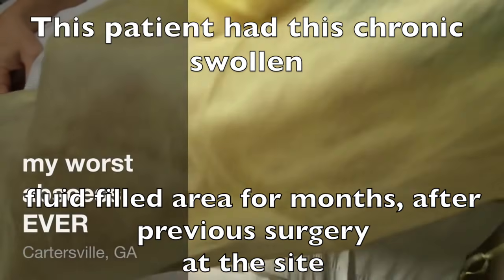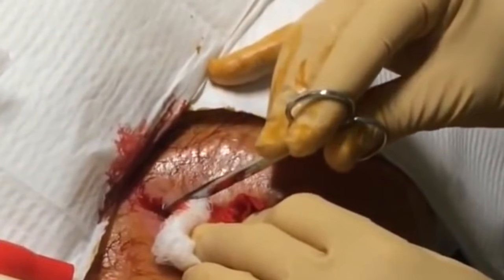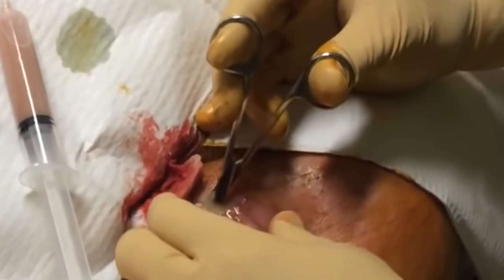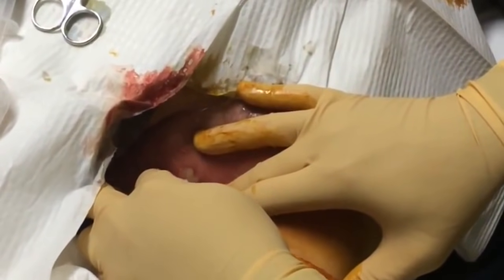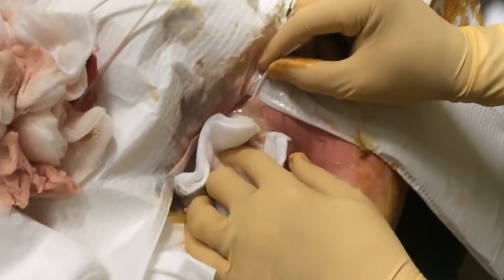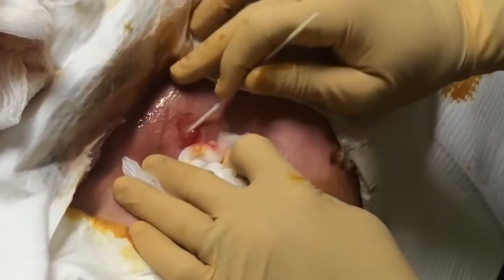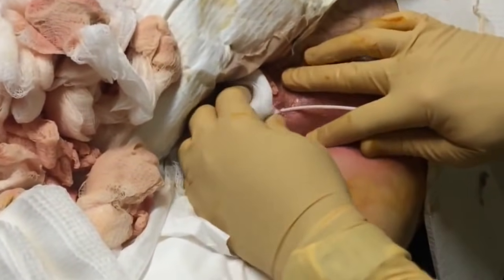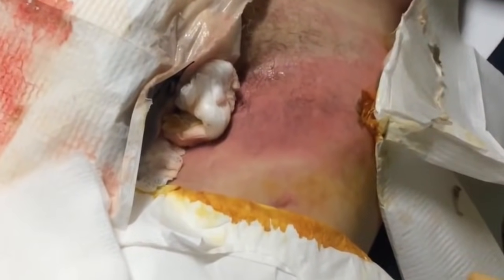Most PUS ever drained by me! EVER!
this patient had a chronic seroma (fluid collection) in the left groin area. 5 days after a cold the area became red, increasingly swollen, and tender. It was clear that the fluid had become infected. Despite the large collection of fluid in this seroma, I performed a small incision because of the location of the abscess and the proximity to a major artery / nerves / etc.